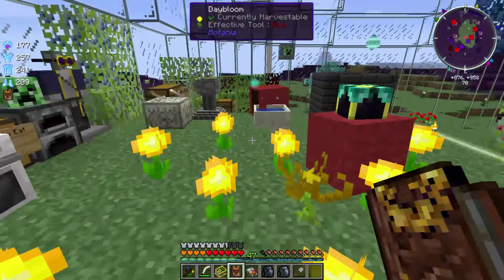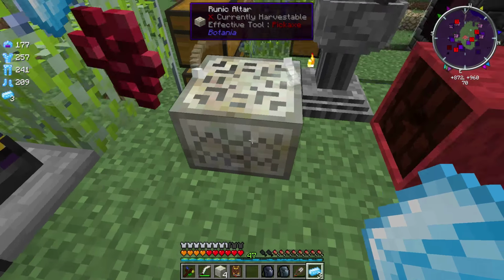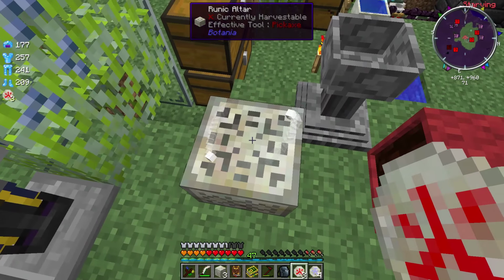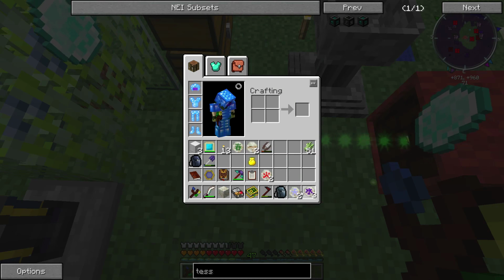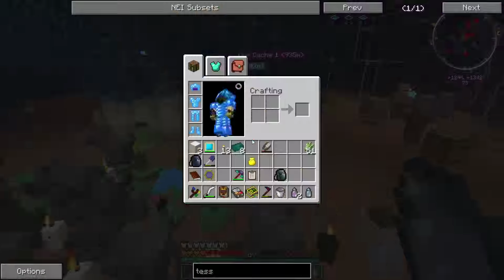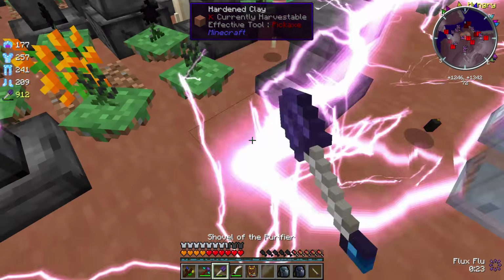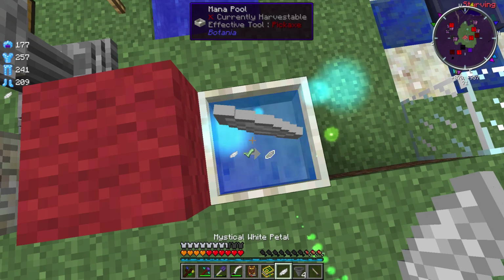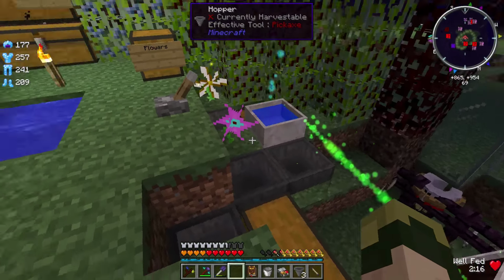Making the Euclidaisy - Blightfall 73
Are you ready for the Aurum-producing Euclidaisy?